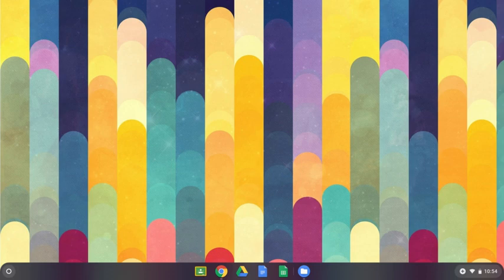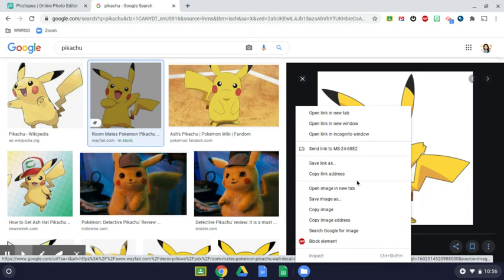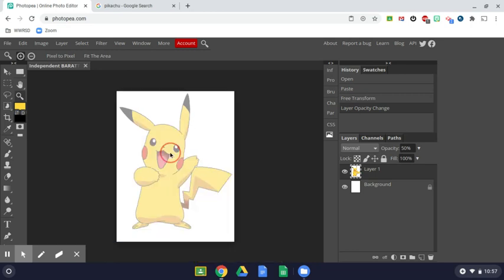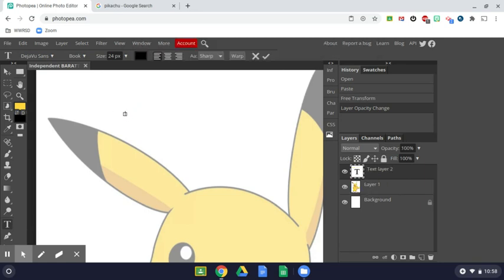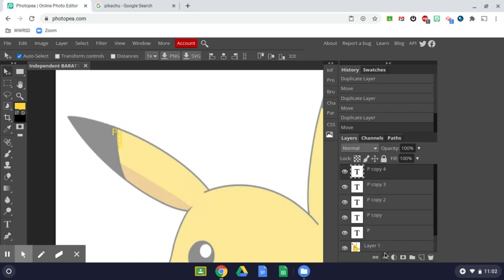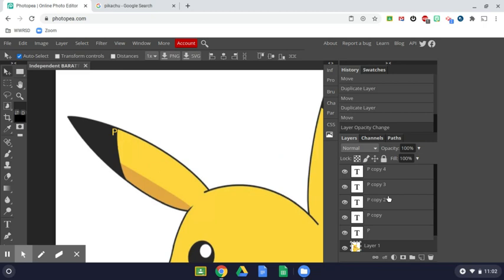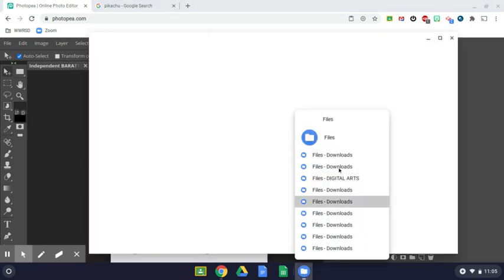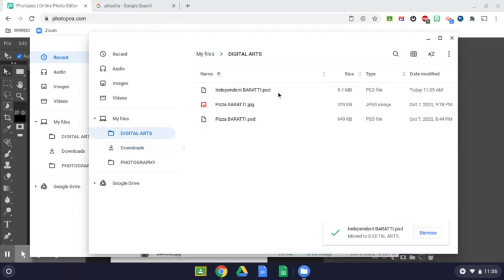Independent Project Tutorial